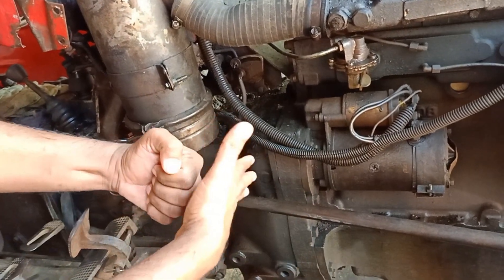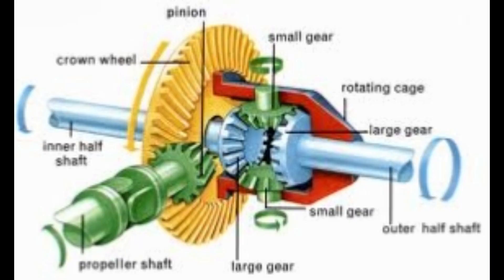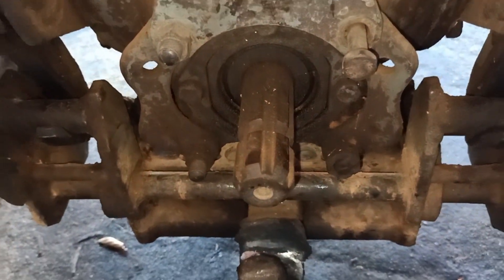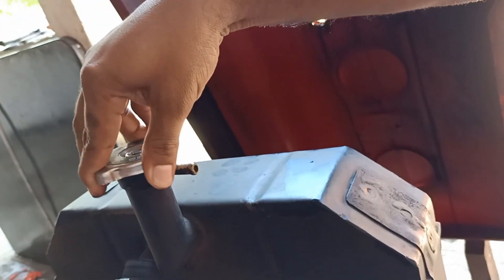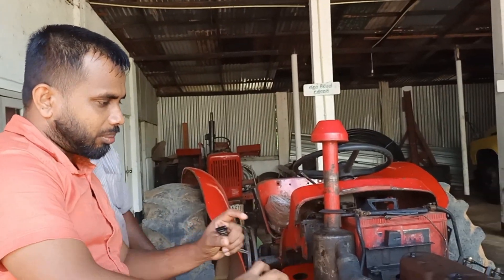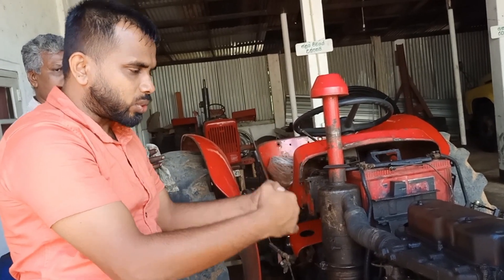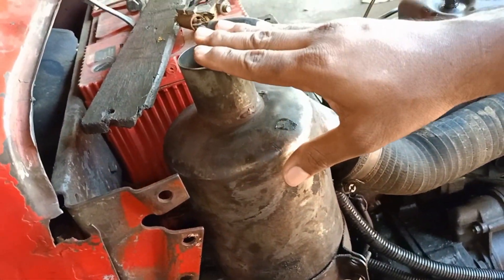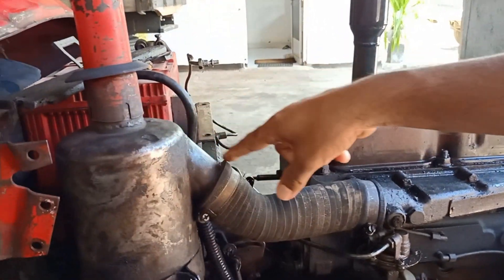Four wheel Tracter parts, Biosystems Technology, BST Saman,PTO, bst Practical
වෙනත් රටවලින් ට්‍රැක්ටර් නිපදවා අපේ රටේ මිනිසුන් භාවිතා කරනවා, එම ට්‍රැක්ටරයක පවතින කොටස් සහ ක්‍රියාකාරීත්වය පාඩම් කර විභාග ලියනවා අපේම කියල ට්‍රැක්ටරයක් නිර්මාණය කරන්න අදහසක් ලැබේවායි ප්‍රාර්ථනා කරමින් මා හට හැකි අයුරෙන් ට්‍රැක්ටර් එක කොටස් පිළිබඳ මෙහි අන්තර්ගත කර ඇත.